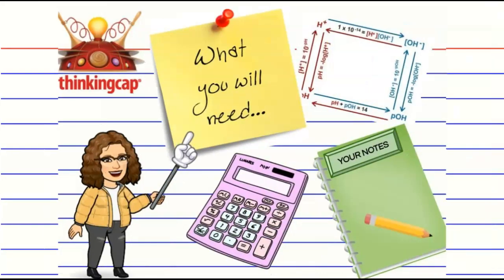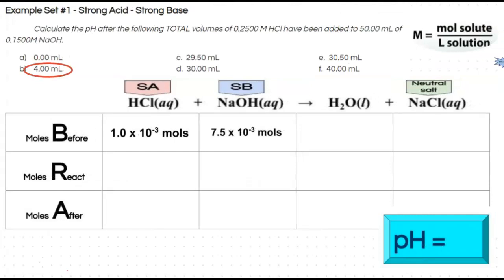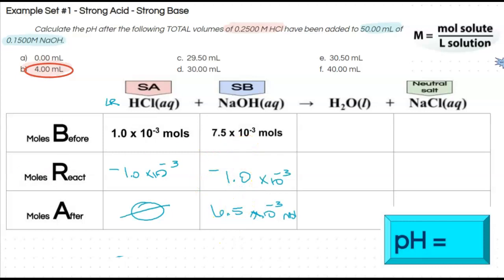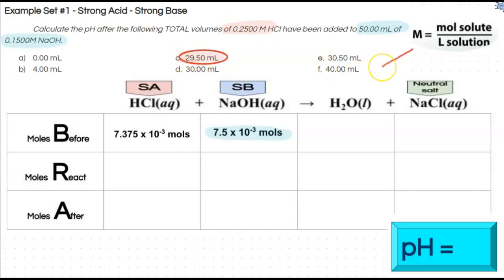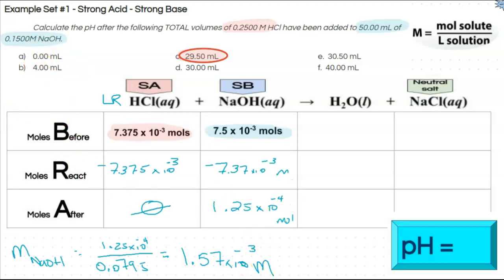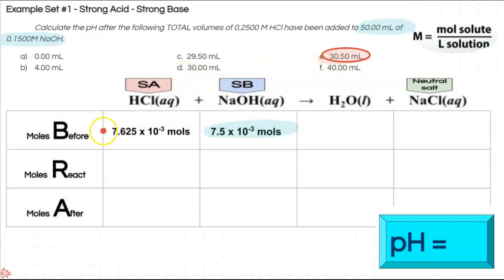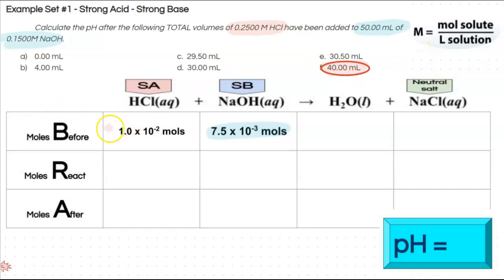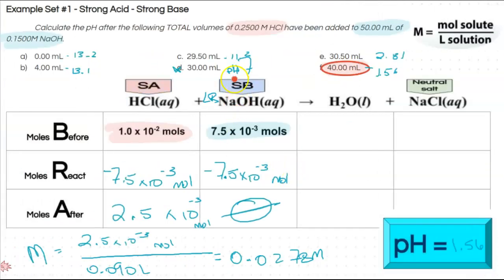SA/SB Titration Calculations